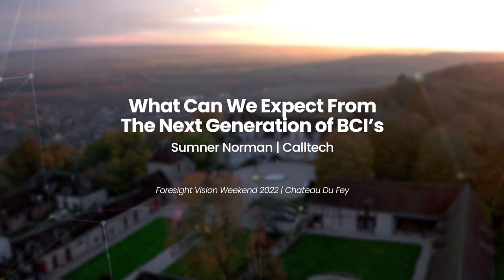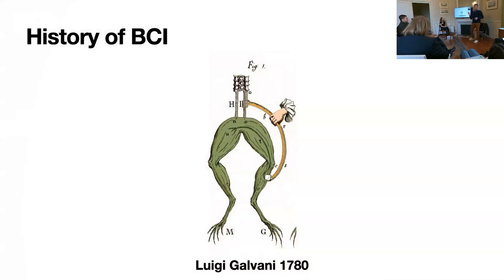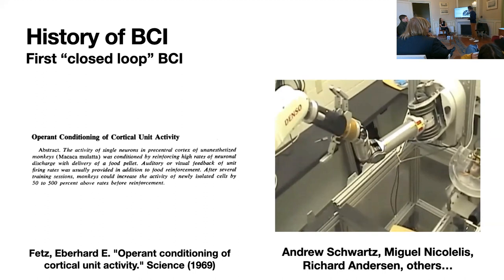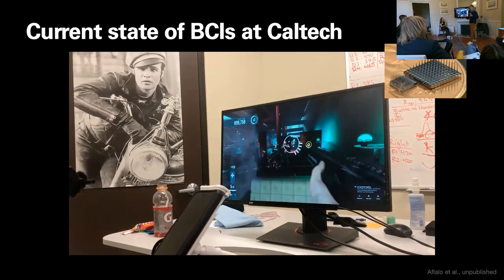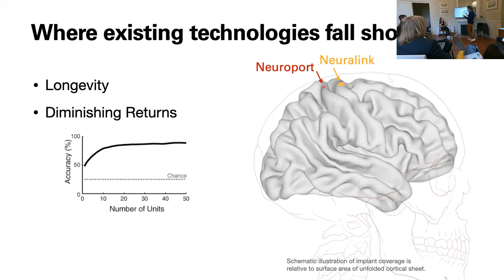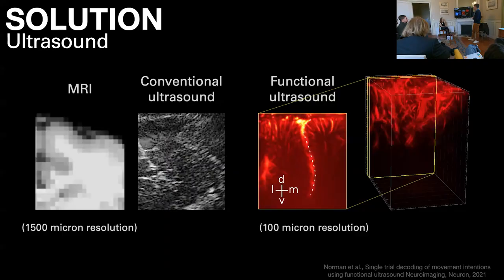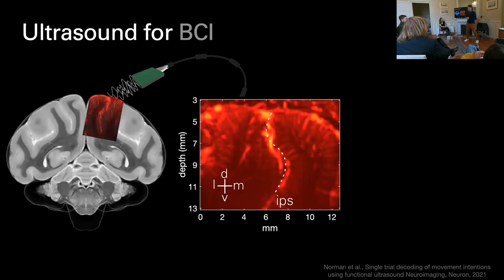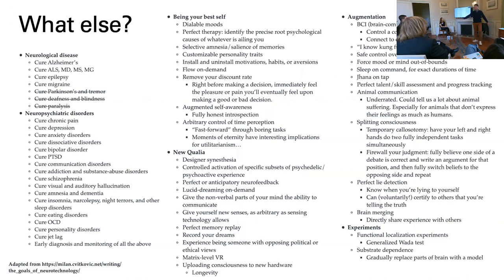Sumner Norman | What can we expect from the next generation of BCI's @ Vision Weekend France 2022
This video was recorded at the Foresight Vision Weekend 2022 at Château du Feÿ in France .

Sumner Norman What can we expect from the next generation of BCI's